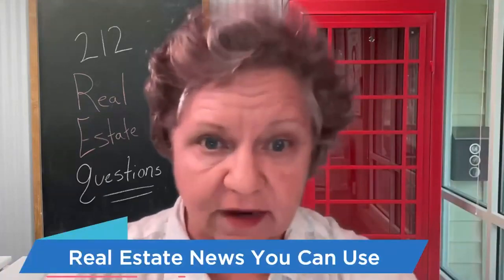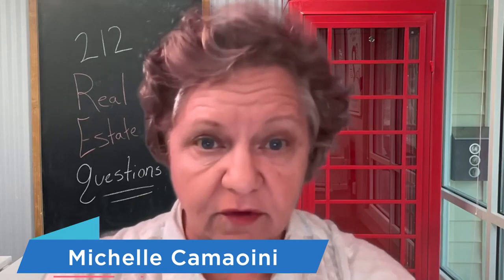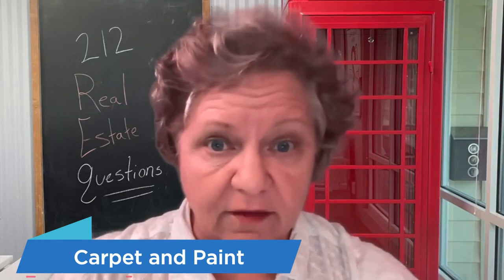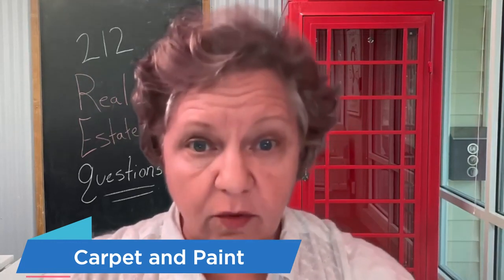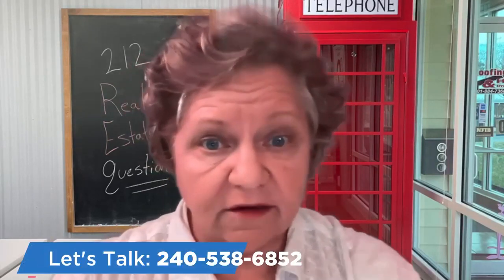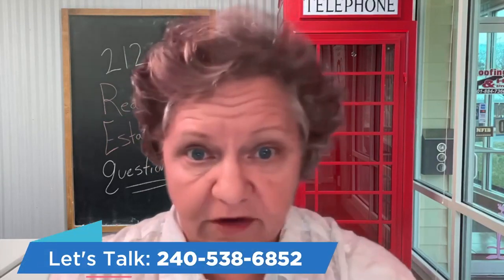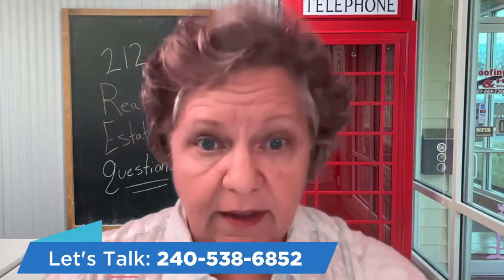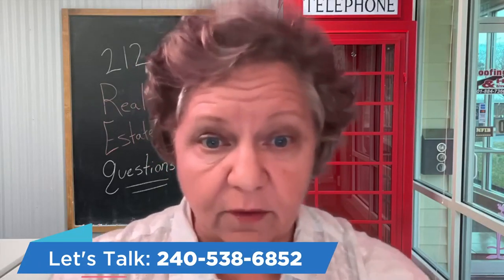Should I Replace My Floors